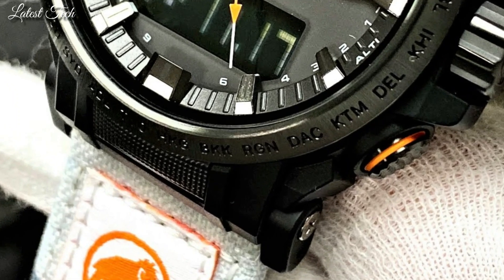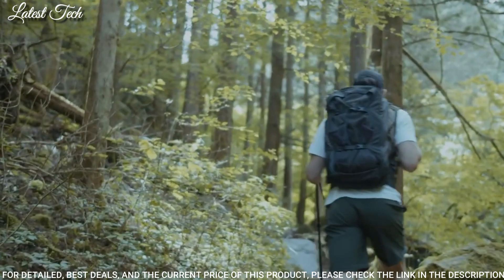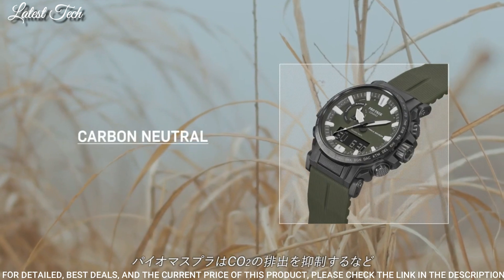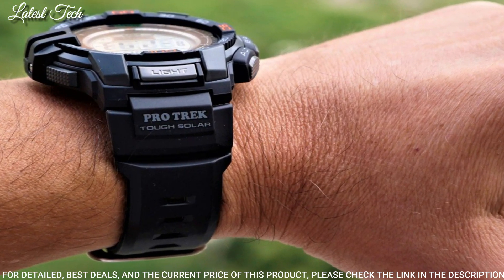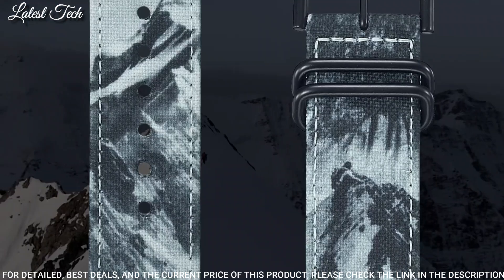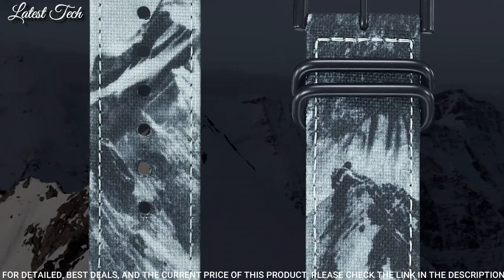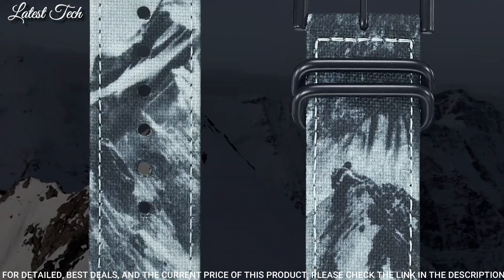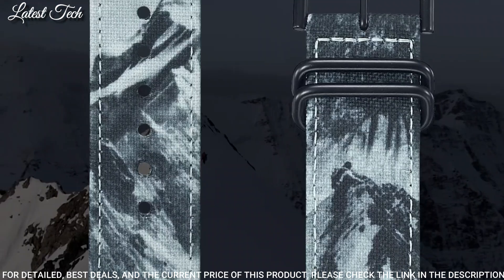Top 20: Best Casio Protrek Watches To Buy in 2024!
20.Casio Protrek Climber Line PRW-61LD-5JF Men's Watch

★Amazon US
★Amazon DE
★Amazon UK
★Amazon CA
★Amazon IT
19.Casio Protrek Climber Line PRW-35-1AJF Men's Watch

★Amazon US
★Amazon DE
★Amazon UK
★Amazon CA
★Amazon IT
18.CASIO PRO TREK PRW-6630NA WATCH

★Amazon US
★Amazon DE
★Amazon UK
★Amazon CA
★Amazon IT
17.CASIO PRO TREK PRW-60 WATCH

★Amazon US
★Amazon DE
★Amazon UK
★Amazon CA
★Amazon IT
16.CASIO PRO TREK PRW-6900 WATCH

★Amazon US
★Amazon DE
★Amazon UK
★Amazon CA
★Amazon IT
15.CASIO PRO TREK PRW-61 WATCH

★Amazon US
★Amazon DE
★Amazon UK
★Amazon CA
★Amazon IT
14.CASIO PRO TREK PRG-30 WATCH

★Amazon US
★Amazon DE
★Amazon UK
★Amazon CA
★Amazon IT
13.CASIO PRO TREK PRW-50 WATCH

★Amazon US
★Amazon DE
★Amazon UK
★Amazon CA
★Amazon IT
12.CASIO PROTREK PRG-270 Watch

★Amazon US
★Amazon DE
★Amazon UK
★Amazon CA
★Amazon IT
11.CASIO PRO TREK PRW-61MA-1A Watch

★Amazon US
★Amazon DE
★Amazon UK
★Amazon CA
★Amazon IT
10.Casio PRO TREK PRG-650Y-1CR Watch

★Amazon US
★Amazon DE
★Amazon UK
★Amazon CA
★Amazon IT
09.Casio Pro Trek PRW-3500 Watch

★Amazon US
★Amazon DE
★Amazon UK
★Amazon CA
★Amazon IT
08.CASIO PRO TREK PRW-6800 Watch

★Amazon US
★Amazon DE
★Amazon UK
★Amazon CA
★Amazon IT
07.Casio Pro Trek PRW-2500R-1CR Watch

★Amazon US
★Amazon DE
★Amazon UK
★Amazon CA
★Amazon IT
06.CASIO PRO TREK PRG-600 watch

★Amazon US
★Amazon DE
★Amazon UK
★Amazon CA
★Amazon IT
05.CASIO PROTREK PRX-8000T Watch

★Amazon US
★Amazon DE
★Amazon UK
★Amazon CA
★Amazon IT
04.CASIO PROTREK PRW-7000FC-1BJF Watch

★Amazon US
★Amazon DE
★Amazon UK
★Amazon CA
★Amazon IT
03.Casio Pro Trek PRW-60-2ADR Watch

★Amazon US
★Amazon DE
★Amazon UK
★Amazon CA
★Amazon IT
02.CASIO PRO TREK PRT-B70 WATCH

★Amazon US
★Amazon DE
★Amazon UK
★Amazon CA
★Amazon IT
01.CASIO PRO TREK CLIMBER LINE PRG-340 WATCH

★Amazon US
★Amazon DE
★Amazon UK
★Amazon CA
★Amazon IT